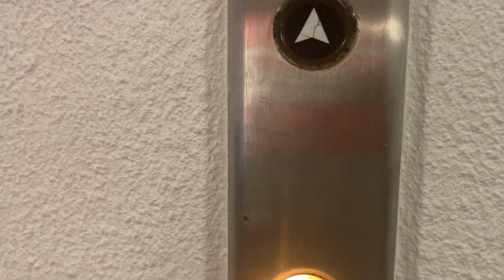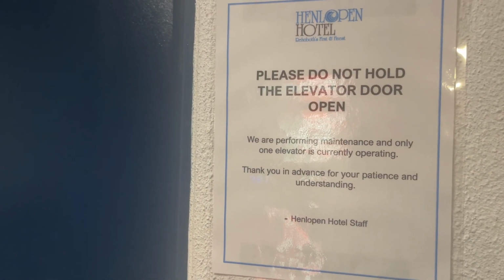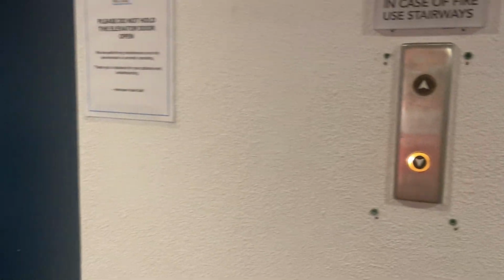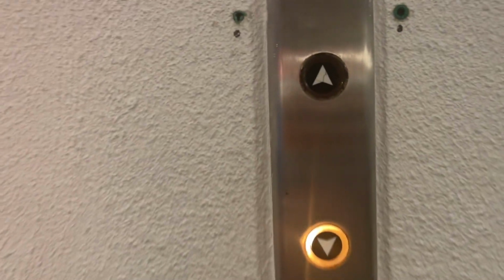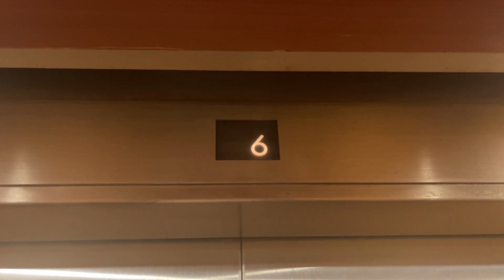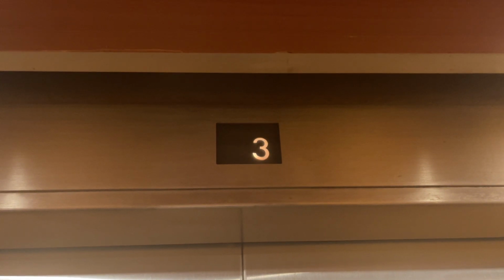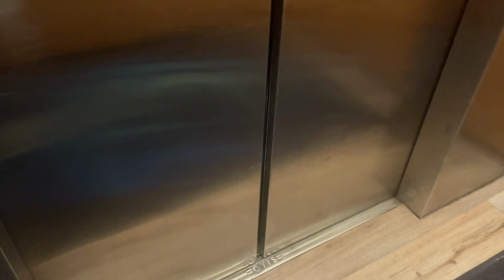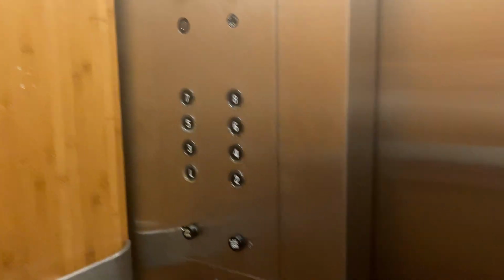OM Otis Traction Elevators at Henlopen Hotel, Rehoboth Beach, DE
These are very fun and exciting Otis Lexans.  Unfortunately, these were in the process of being modded.  From what I've heard, at the time this video is being uploaded, this car is out for mod and the other car's mod is finished.  Update 2023: The mod on both cars is complete, and I have a video

Elevator Facts

Brand: Otis
Hoist: Traction
Fixtures: Lexan
Type: Passenger
Capacity: 2500 lbs
Speed: 350 FPM

Video Facts

Date Recorded: 7/12/2022
Recording Device: iPhone 12 Pro Max
Video Formats: 1080p, 60 FPS, Ultra-Wide Angle
Other Filmers: None